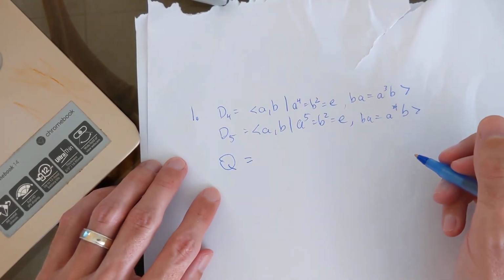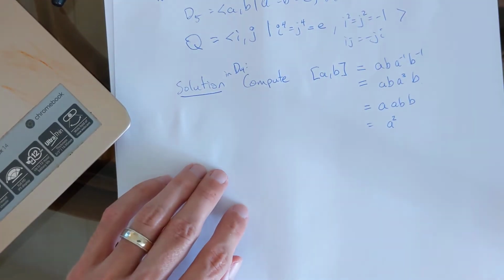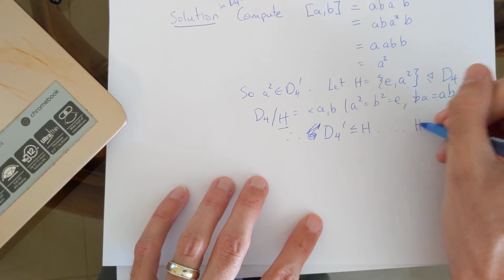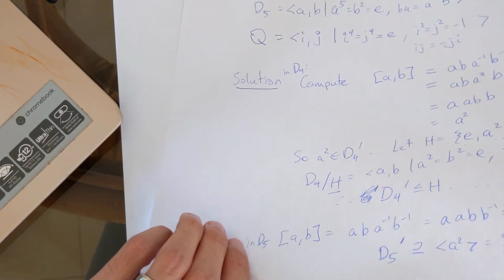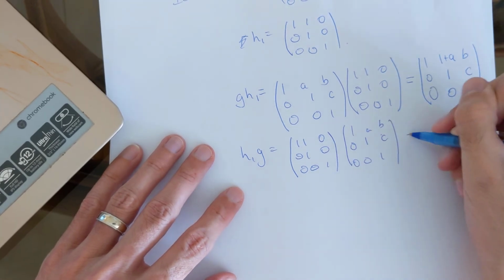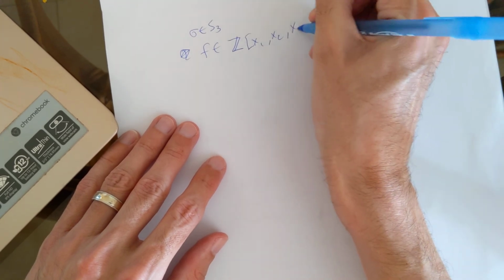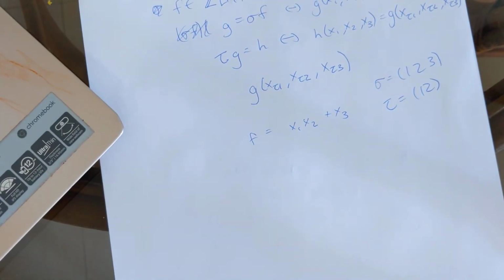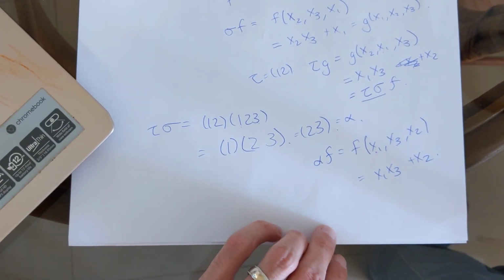Math 3272 - assignment 3 hint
There is an error at 19:27 in the video.
In the video I say that (τ.σ)(f) ≠ τ(σ(f)) when in fact they are equal (as several viewers have pointed out). So to anyone watching this, you should now try to prove that this is a group action.